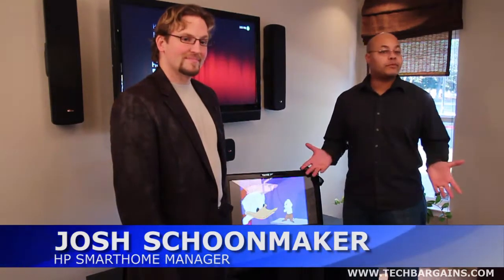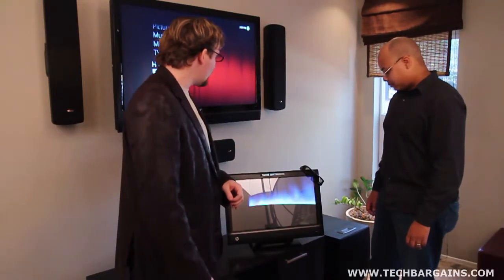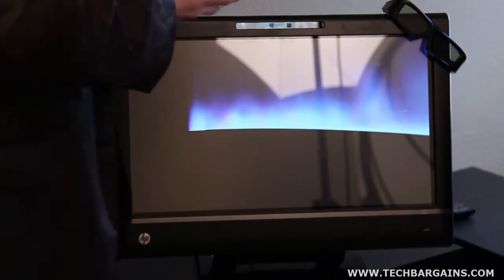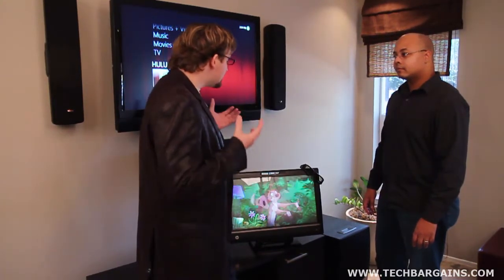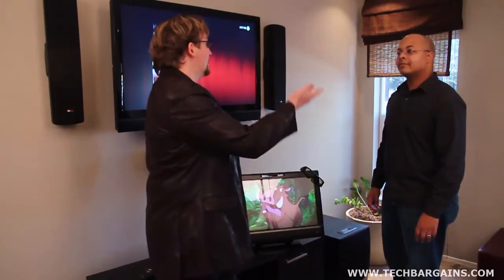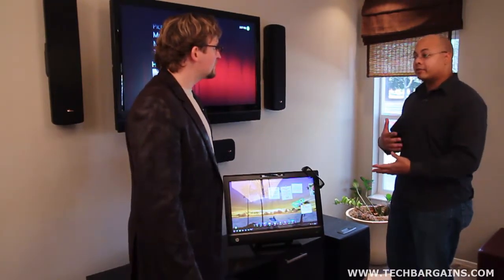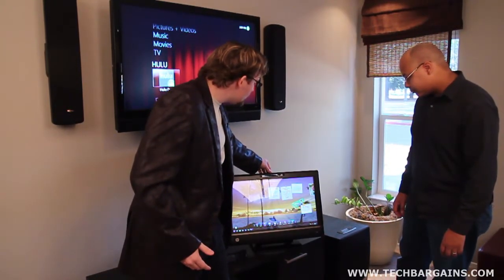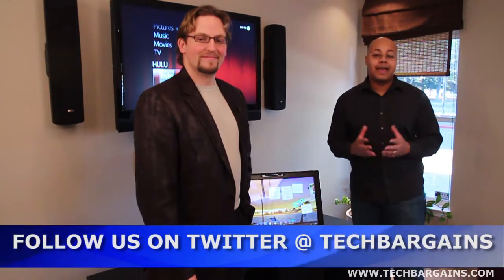HP TouchSmart 620 3D Preview and Interview (HD)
Jeff heads to HP's Smart Home to get the details about the HP TouchSmart 620 3D all in one.